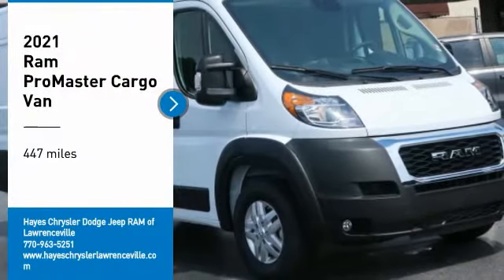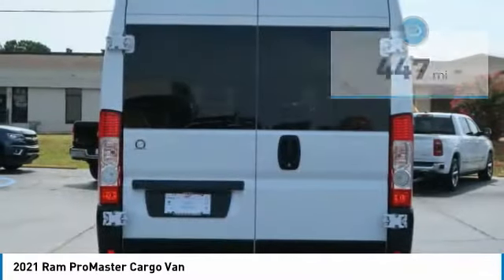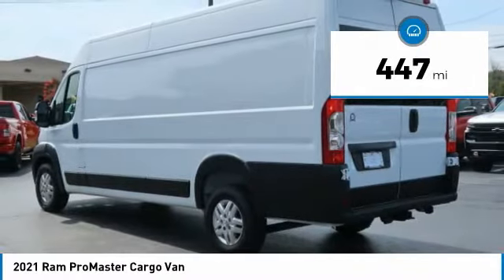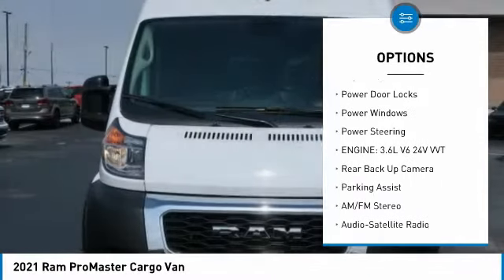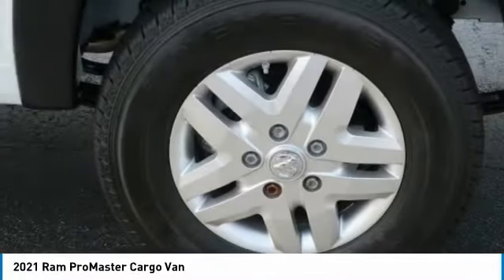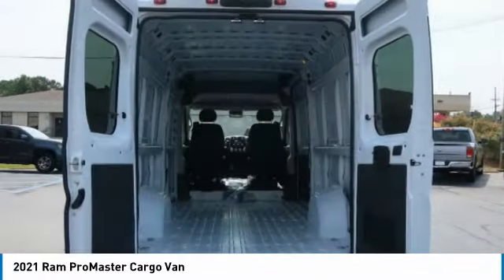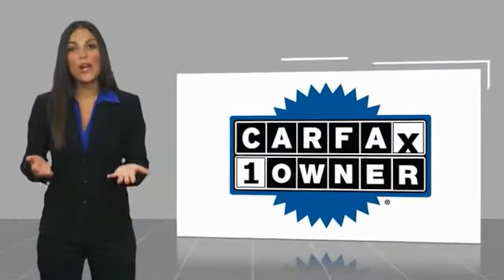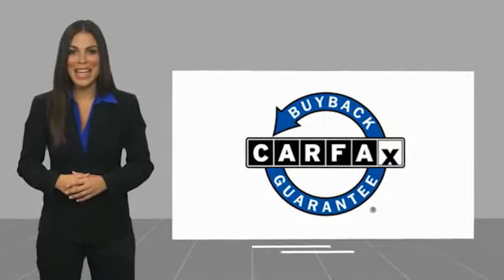2021 Ram ProMaster Cargo Van Lawrenceville GA 19660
2021 Ram ProMaster Cargo Van